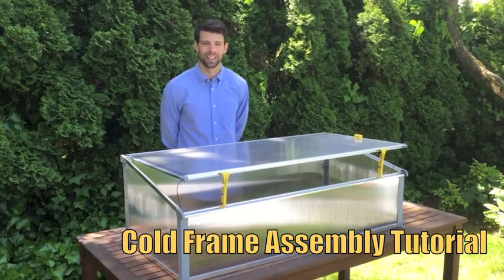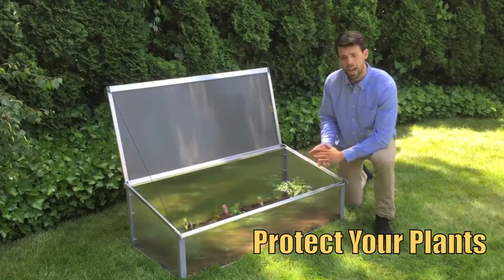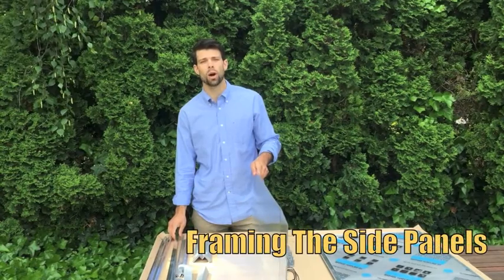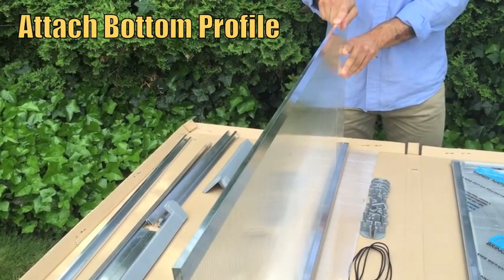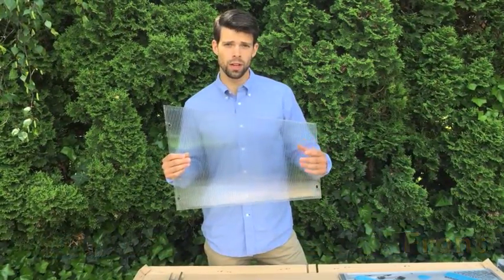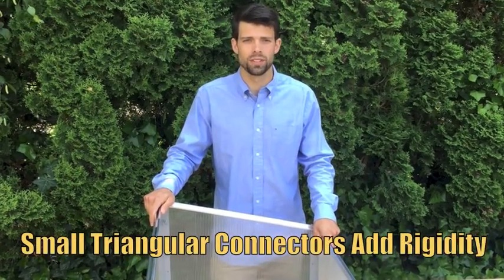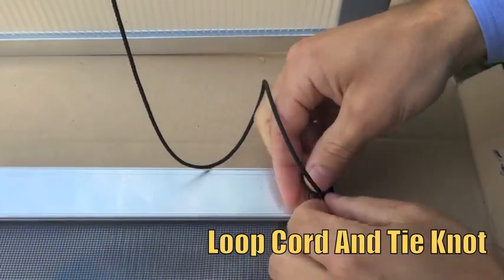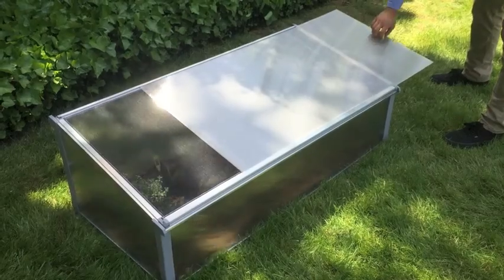Exaco's All Year Miniature Greenhouse Assembly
All Year Miniature Greenhouse Assembly Video